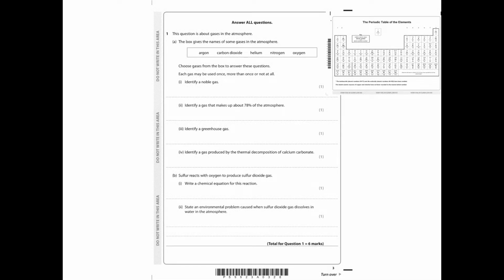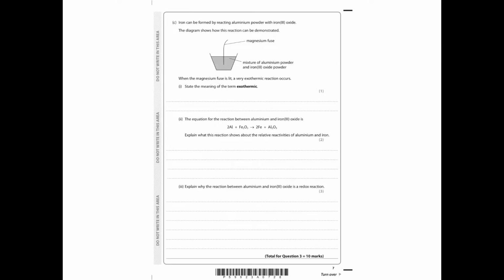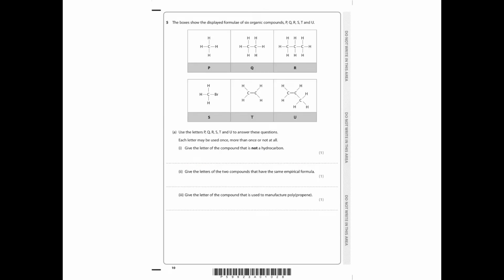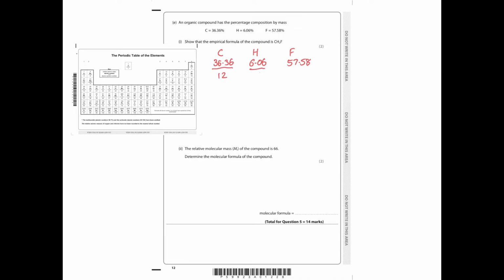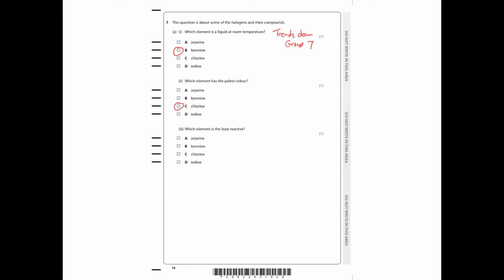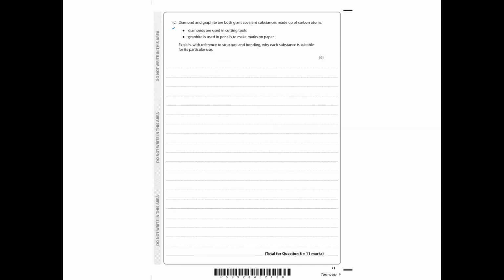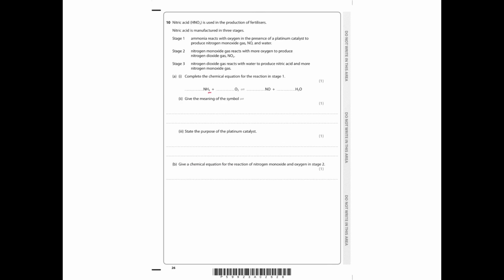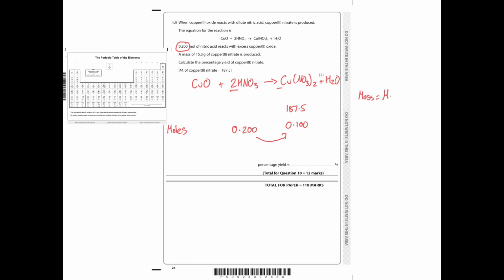Edexcel Chemistry IGCSE Jan 2020 Paper 1 WALKTHROUGH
A complete walkthrough of the Edexcel Jan 2020 Chemistry Past Paper